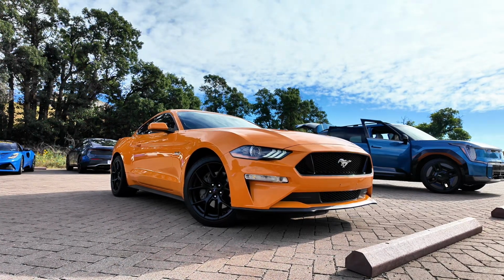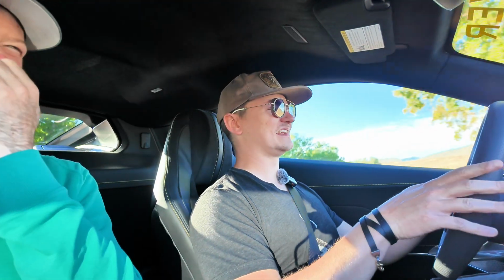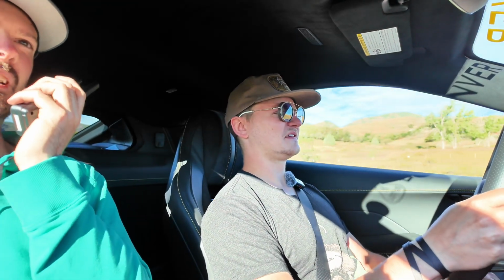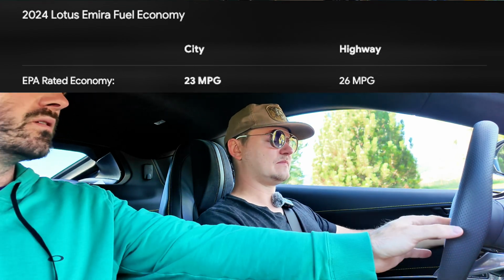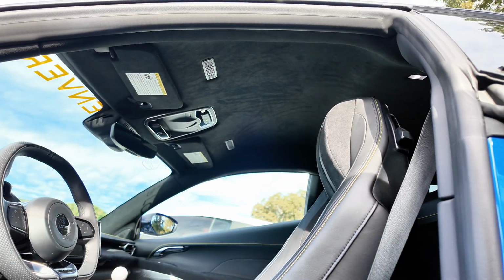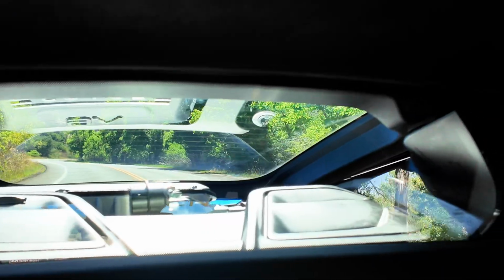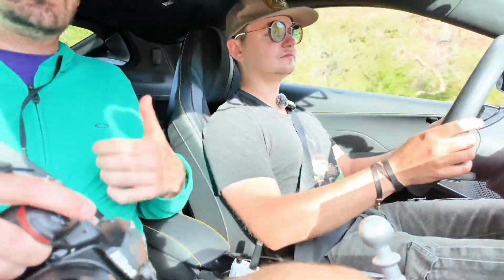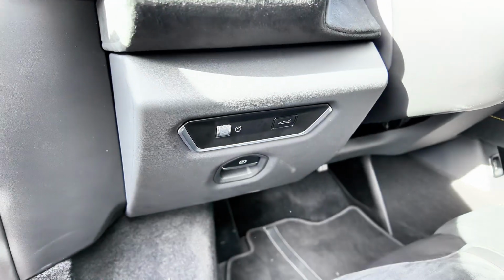Can You Daily Drive a Lotus Emira?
Since this car is brand spankin' new, we'll have to see how the 2024 Lotus Emira First Edition ages and how it holds up to daily driving. My experience with the car was truly fantastic. It's certainly a car with character and the six-speed manual just amplifies the experience.

Thanks to Eddie for the thumbnail photo!

Check out SHIFT Colorado Issue 9 which is out NOW and we share some additional thoughts on the Emira

Thanks to Lotus of Denver and Curtis A Mannisto for providing the Emira for the day.